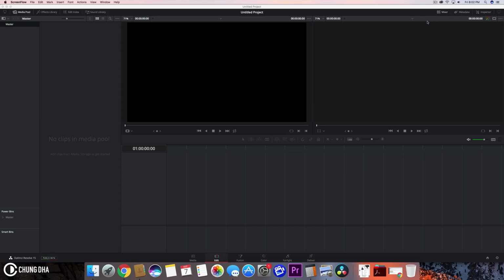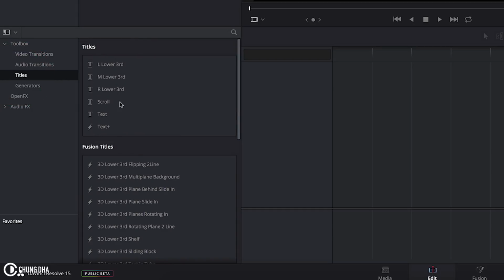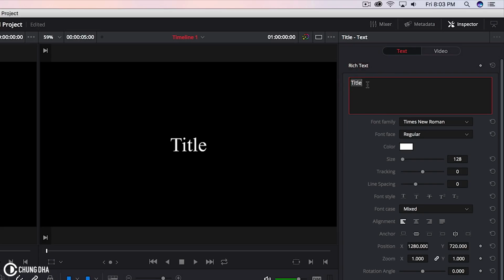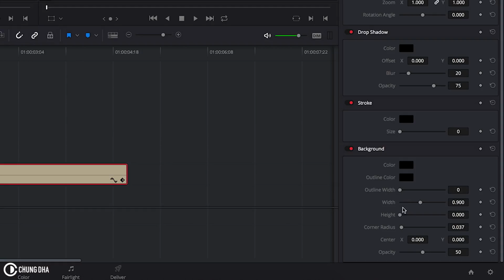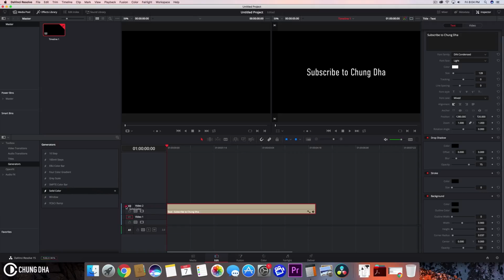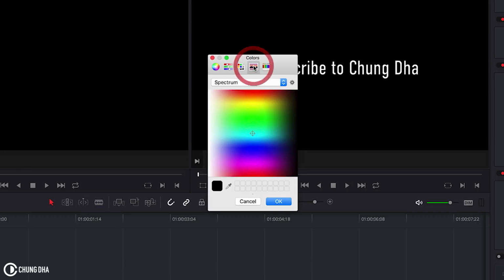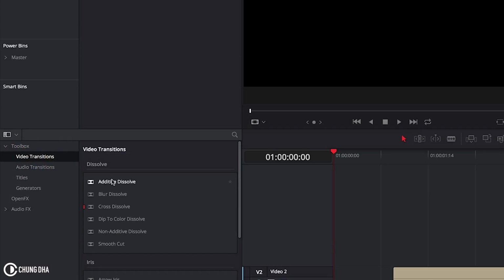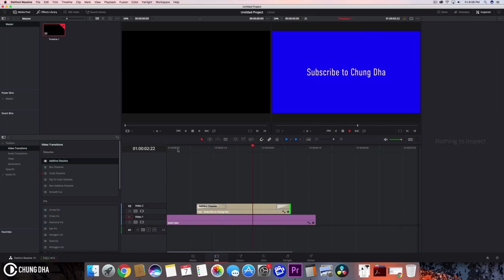Make Text, add BG and Dissolve. 3min DaVinci Resolve 15 Tutorial by Chung Dha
In this quick 3 minute DaVinci Resolve tutorial we are going to teach you how to make Text, add Background and Dissolve in DaVinci Resolve 15.